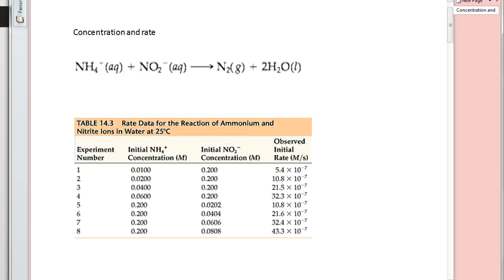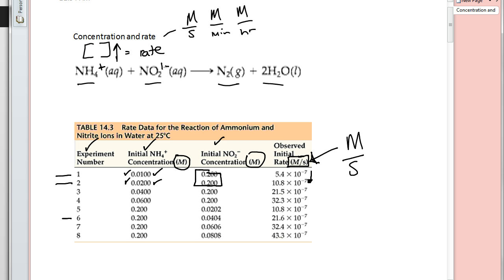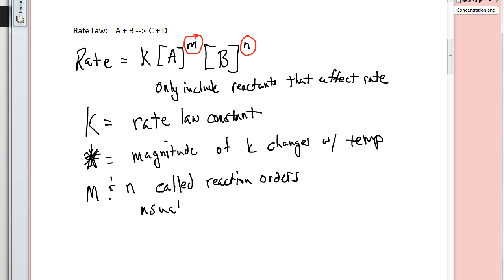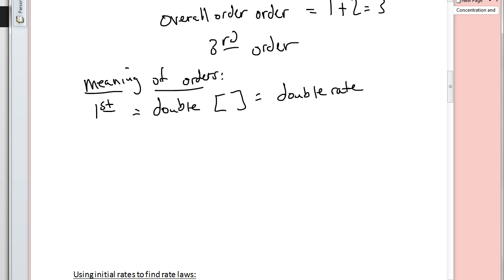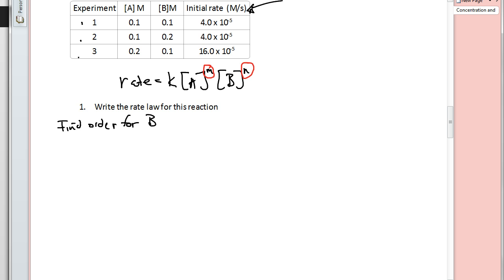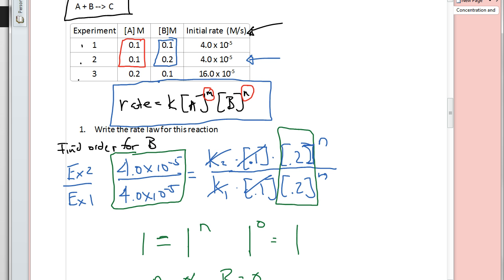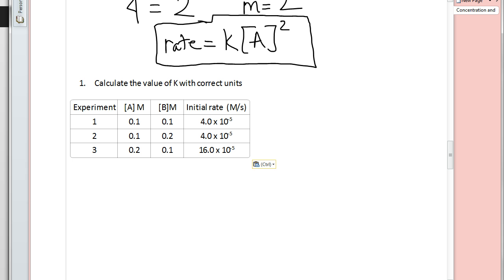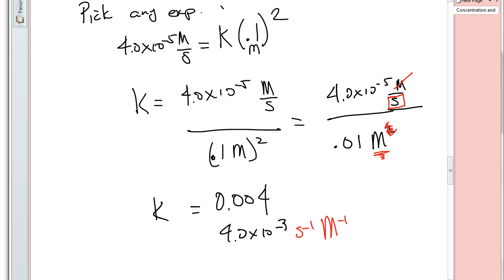Calculating rate laws and rate law constants